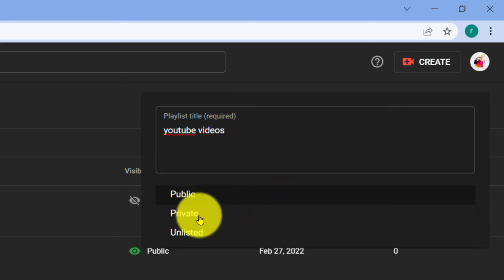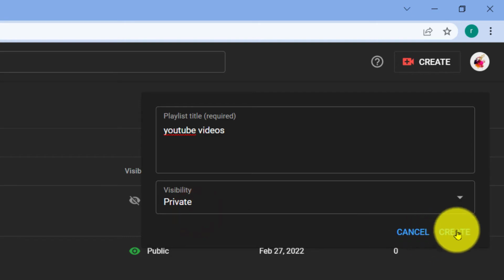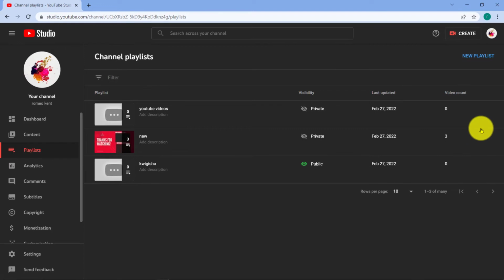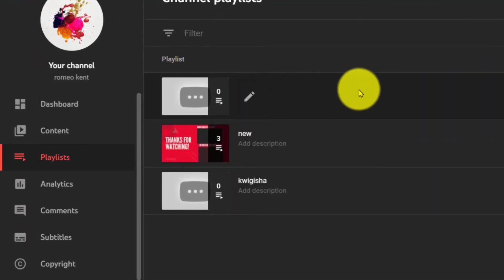How to create youtube playlists and add videos on your computer 2022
How to create youtube playlists and add videos on your computer